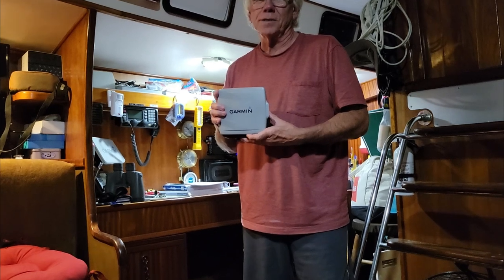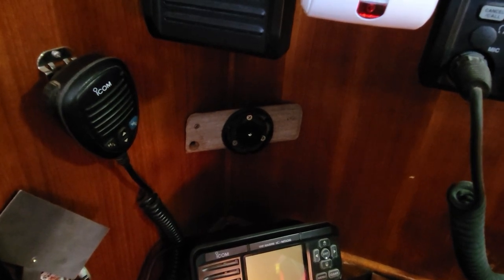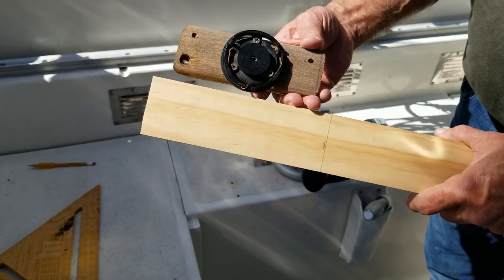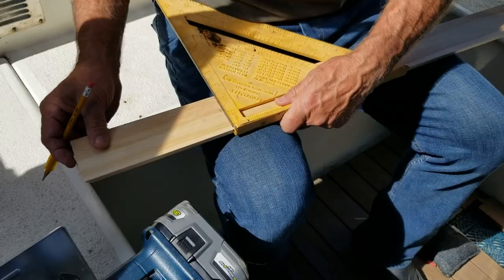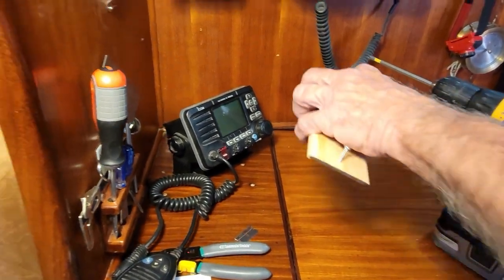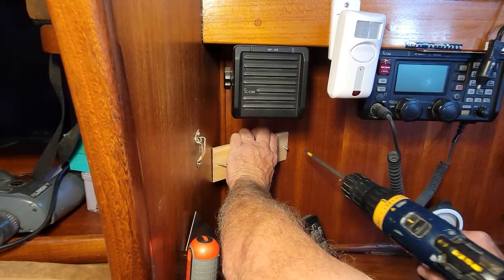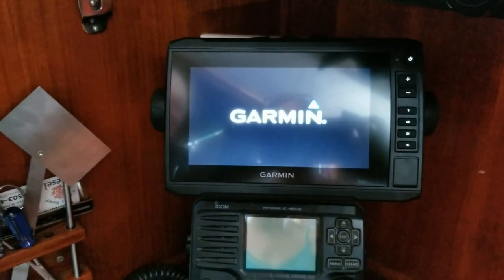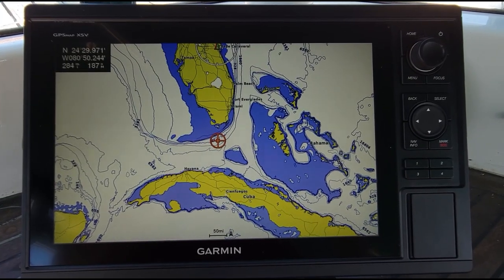Blast Off Displays Ep60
This time on Sailing Intermission we replaced the existing chartplotter in the navstation with our 7” ECHOMAP® Plus 73cv Garmin that we had on Cakewalk. We also added a 12” GPSMAP® 1242xsv Garmin chartplotter in the cockpit. We are ready to go!

Still doing some sanding on the toe rail, watching rocket launches, and as always we did some dancing, our favorite.

It'll help our channel grow and our adventure to continue.

Musical attributes:

Rockin' For Decades - C'mon C'mon
Arch Tremors - Heart and Soul
Shiver Disk - It's a Ride